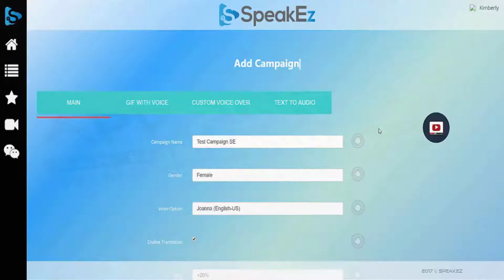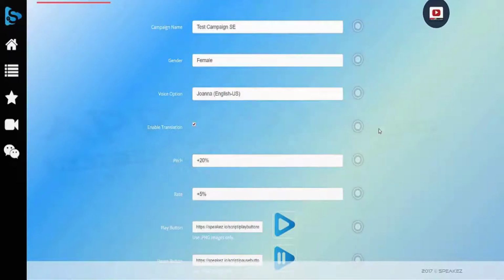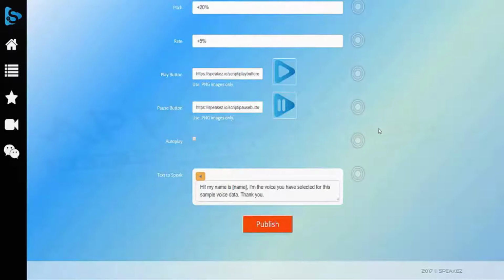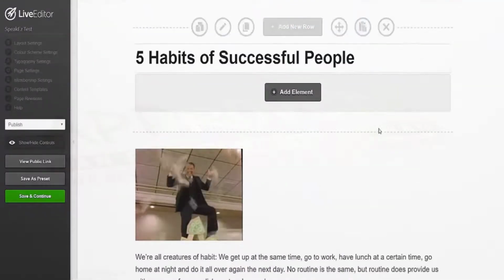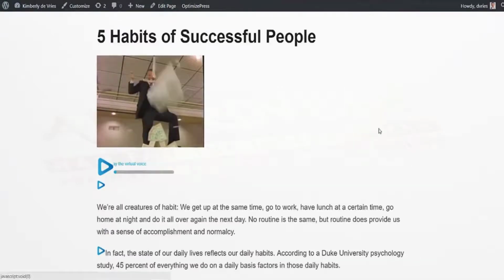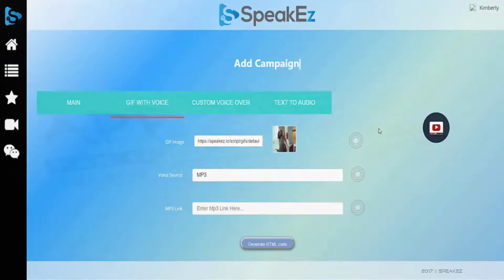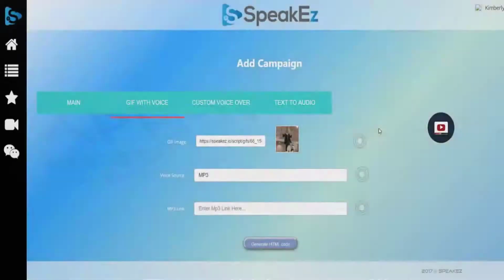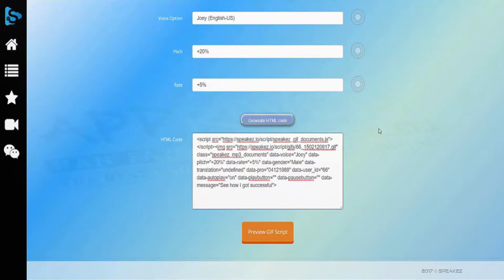SpeakEz Demo Video - get *BEST* Bonus and Review HERE!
to watch SpeakEz Demo, And watch Han's Other Awesome SpeakEz Reviews! Also, make sure you check out for SpeakEz Review with Awesome SpeakEz Bonuses! SpeakEz Is A New Web Based Content Narration Technology That Engage More Users By Adding Voice To Your Web Pages! SpeakEz Allows Visitors To Seamlessly Transition From Reading Your Content, Into Enjoying A Captivating Narrated Audio Version They Can Have Read To Them At Their Leisure, With One Click Of A Button! Your friend Han Fan The Internet Man in this Demo Video gives you an honest SpeakEz Review and Demo and tells you just why you must get your exclusive copy now!

SpeakEz Review and Bonuses - SpeakEz

SpeakEz Key Features:

- Create A Professional Voice Over From Any Page!
- Speak To Your Page Visitor In Their Local Language Any Time He/She Visits!
- Tune Speed Or Pitch To Match Your Message & Select Your Own Play Buttons For Better Branding!

Title: I want my SpeakEz  Bonus [youtube]

Follow Us Via HashTag